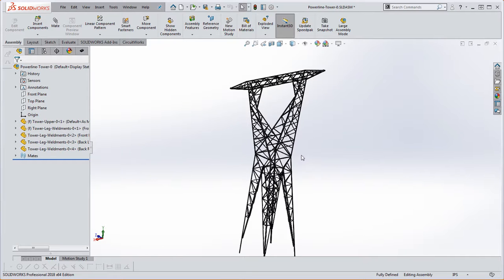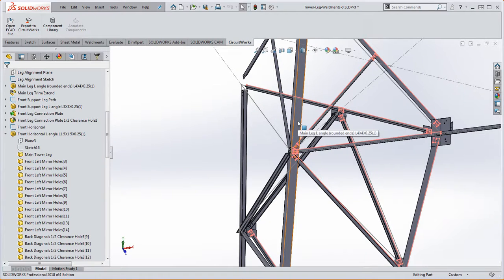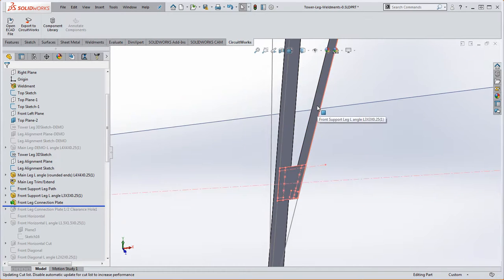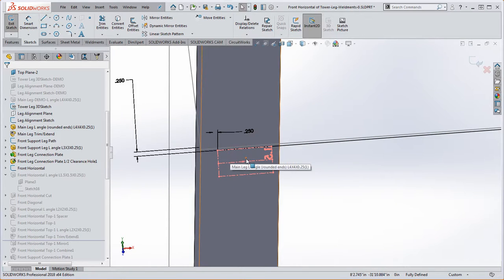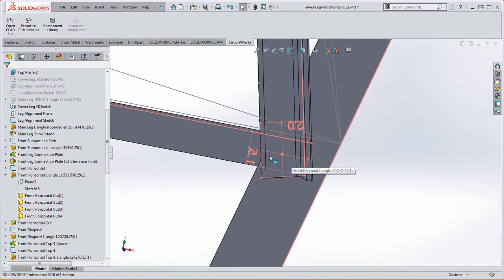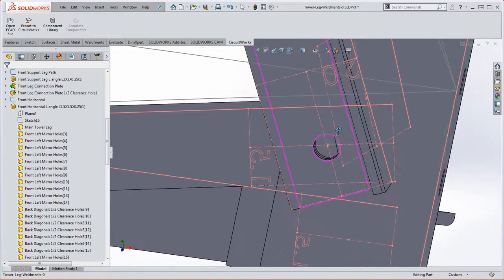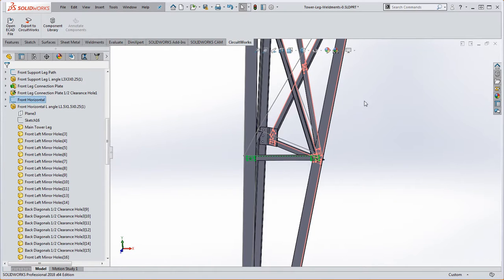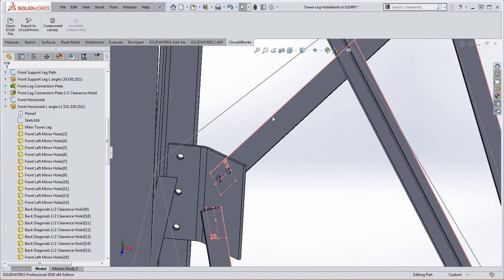"Weldments in Assemblies, Bolting Together a Complex Structure" - Pre SolidWorks World Tour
This model presentation was presented to a friend demonstrating a new technique for designing complex structures and intended to be demonstrated at the upcoming SolidWorks World named "Weldments in Assemblies, Bolting Together a Complex Structure"

"Simple Weldments for a Complex Structure. Bolting together a power line leg structure - multi body part using “Reference Line Sketch Blocks” and Weldment Structural Members."